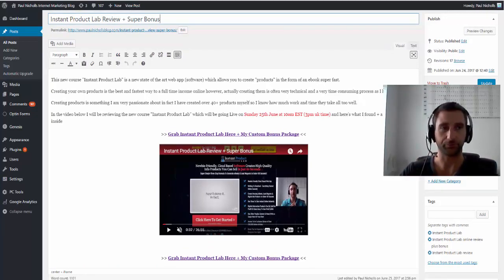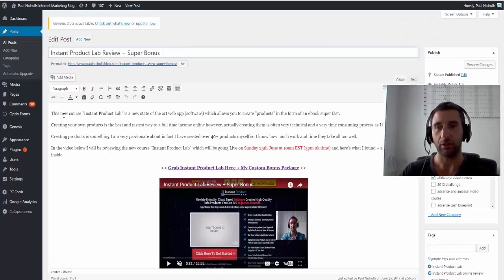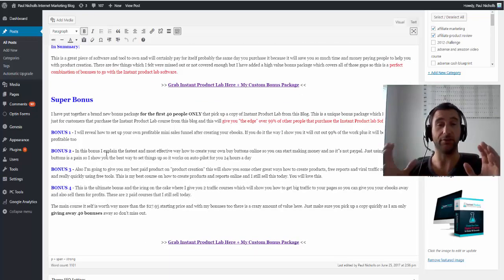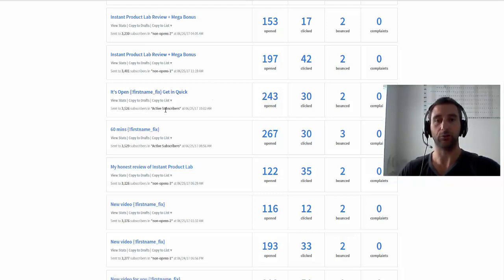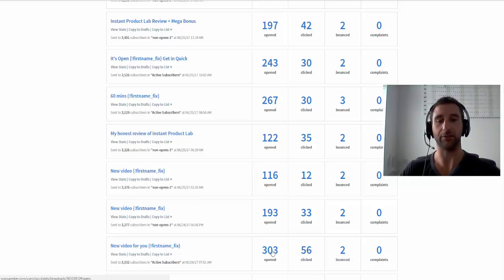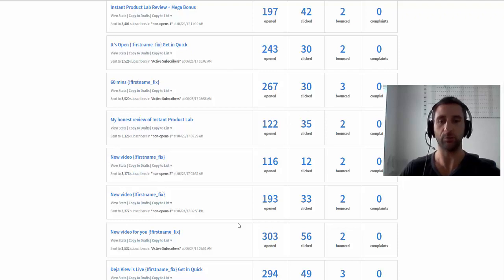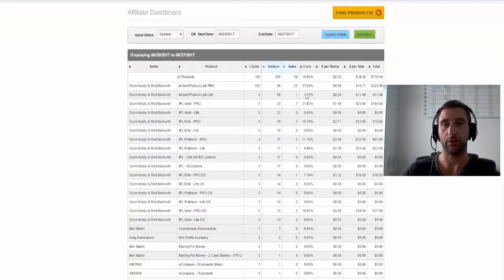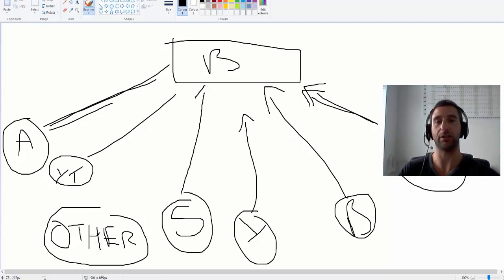Video Courses - With Secret Steps That Are Free to You. Start your journey to become a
MY GEARS👇👇👇👇👇
Jiya Creation महिलाओं के लिए डायमंड स्टडेड एनालॉग क्वार्ट्ज मैगनेट स्टाइल नवीनतम मैग्नेटिक न्यू मॉडल 2021 स्टाइलिश वॉच ब्रेसलेट कॉम्बो के साथ लड़कियों और महिलाओं के लिए वॉच महिलाओं के लिए
काले और गोल्डन कंक्रीट लुक सिरेमिक फ्लावर पॉट बेज शेड और सिरेमिक ट्रे के साथ (ऊंचाई - 14 cm)
MARBOGLASS India सिरेमिक इंडोर आउटडोर गार्डन प्लांटर ग्लास शेप्ड ट्री डिज़ाइन/गामला (प्लांट शामिल नहीं है) 6LX 6BX 6H इंच सफ़ेद